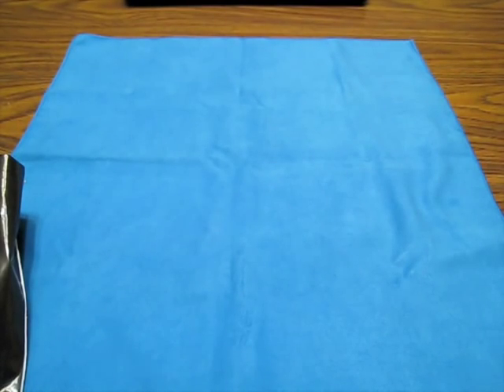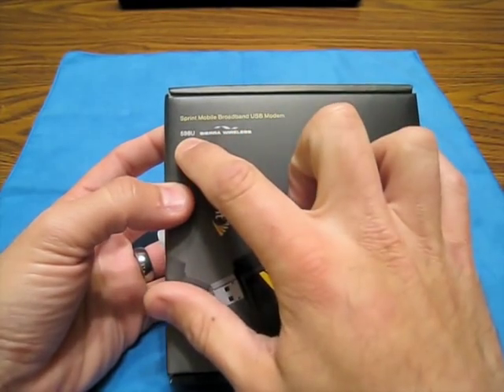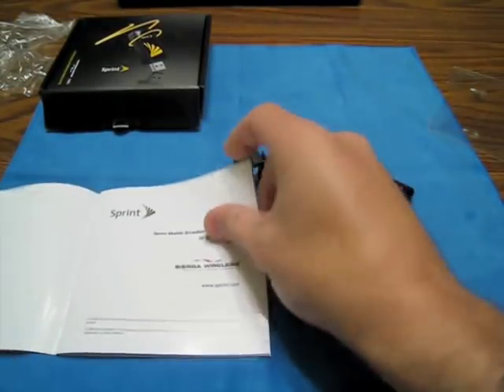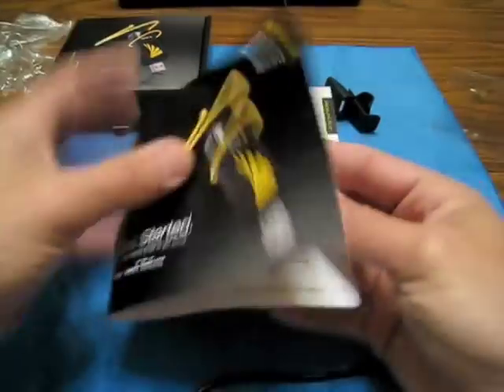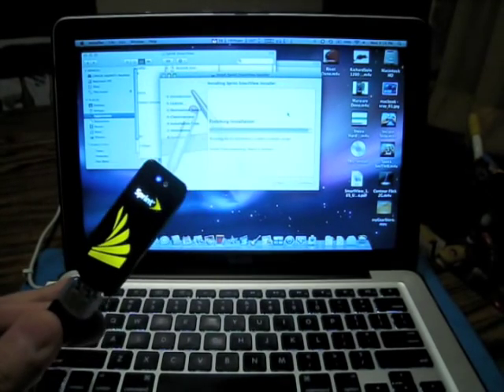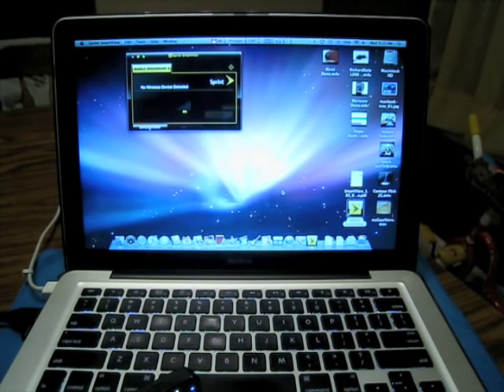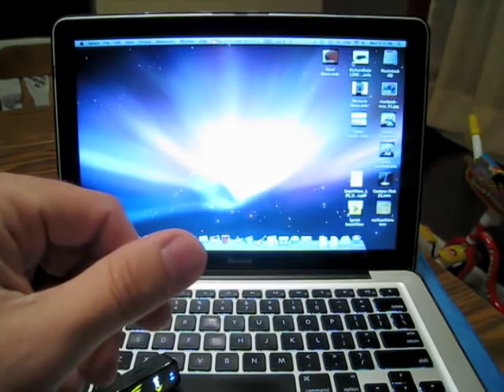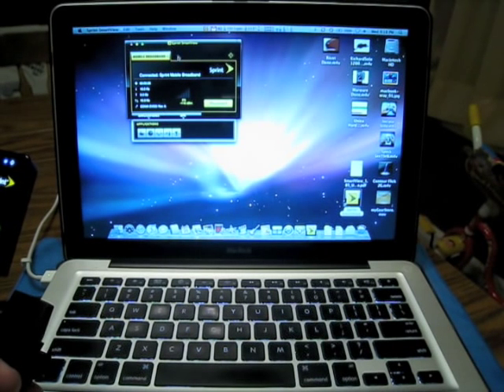Sprint 598U Data Card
Just wanted to share my new Sprint 598U Data Card. My old spring card was a PX-500 and never had an issue with it. Hope I can say the same for this one (My First USB Data Card) Called sprint after this video and they locked another PRL to the card. Speed jumped to 1100 and 800. So I'm pretty happy so far. Let just hope these speeds stay.